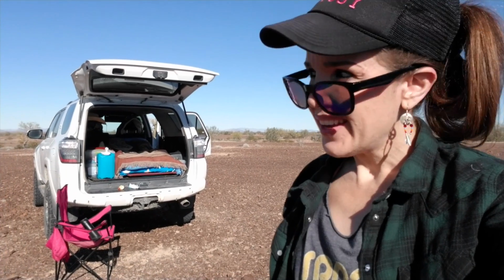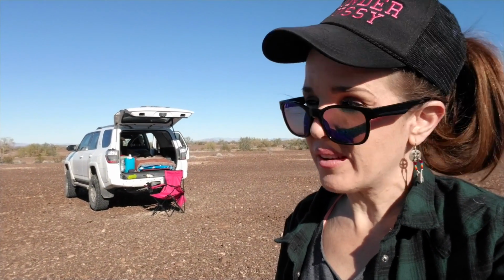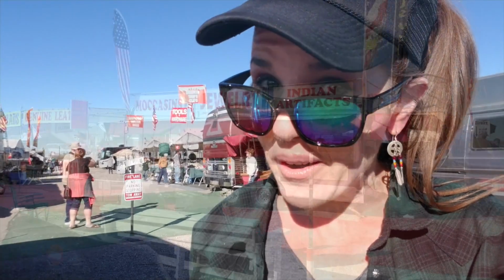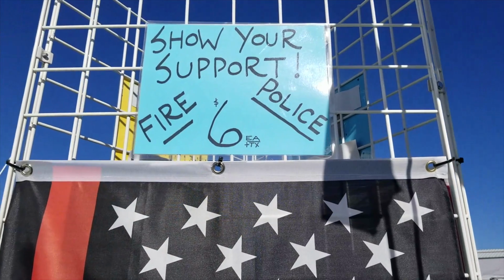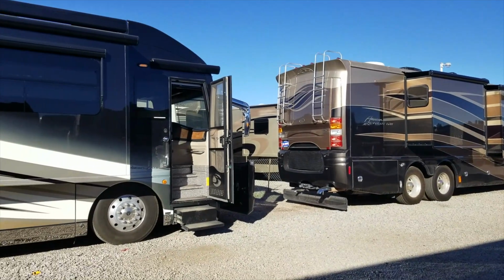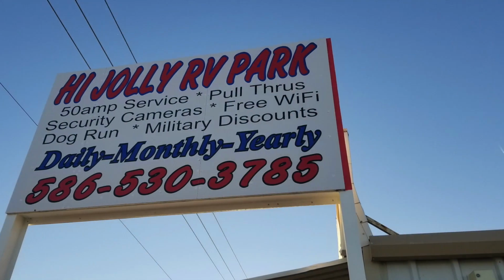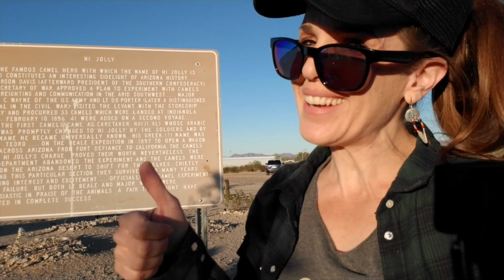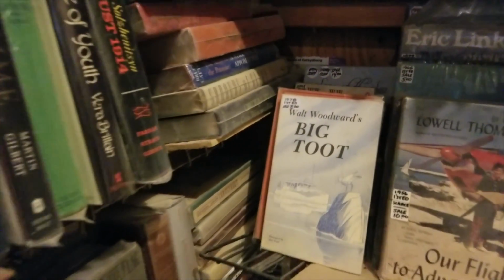Quartzsite: Weird Desert Town, Swap Meet, Bookstore and Monument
Every winter, the population of tiny Quartzsite, Arizona swells from somewhere around 3 to something like 1,000,000 -- no kidding! Thanks to the mild winter climate and the abundance of BLM land (where you can camp for free), thousands of snowbirds from Up North spend the entire winter down here. The highlight of the season is the big swap meet, where you can buy just about anything and everything a Real American RVer might need.
But as we all know, the BEST things in life are free -- and to that end, take it from me: people-watching is all you really want to do! If you must buy something, let it be a book from the awesome used bookstore run by a leathery nudist guy who wears nothing but a leather pouch. He's awesome!

wonderhussy, wonder hussy, weird mojave, weird desert, weird stuff in the desert, quartzsite arizona, quartzite arizona, quartzsite swap meet, quartzite swap meet, bookstore quartzsite, quartzite bookstore, hi jolly, quartzite blm, quartzsite blm